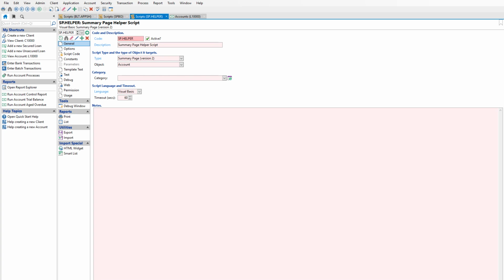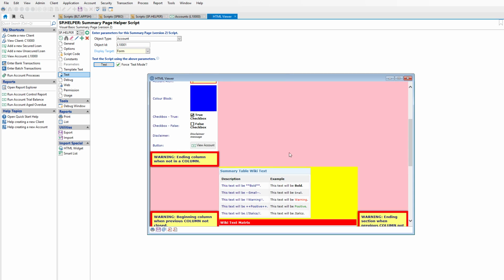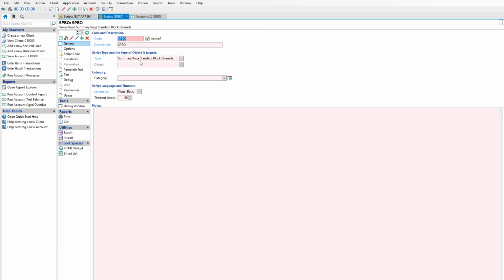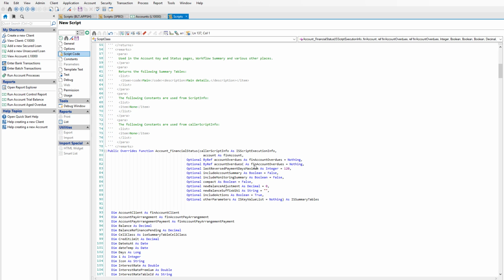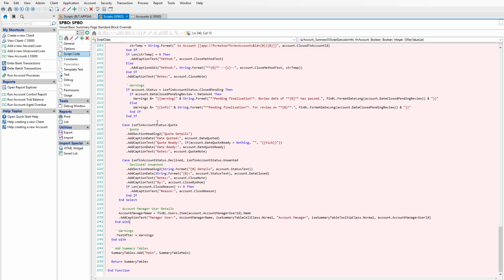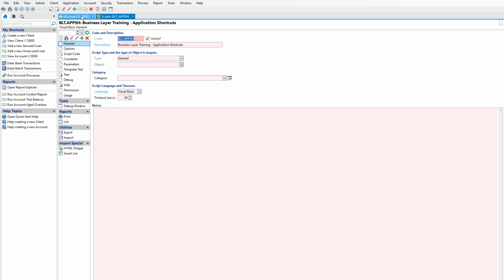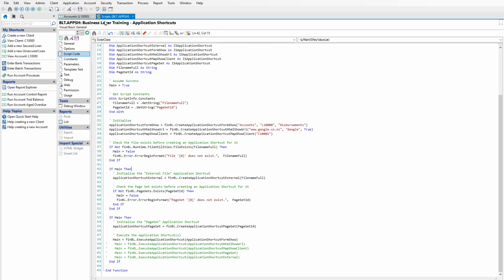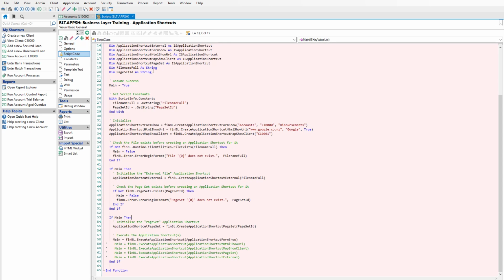Training Video 5 - Summary Block Overriding and Application Shortcuts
Following on from last week's look at Summary Page Scripts, this Business Layer training session demonstrates how to test Summary Page Scripts, override existing system Summary Page Standard Blocks and create Application Shortcuts via Script Code.